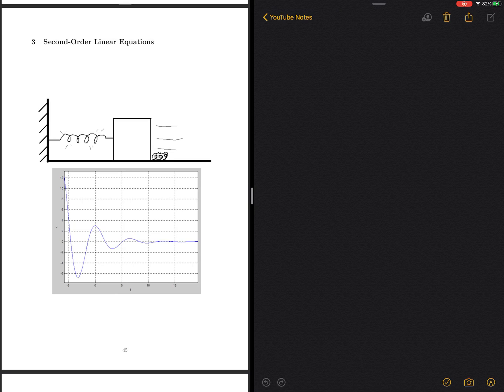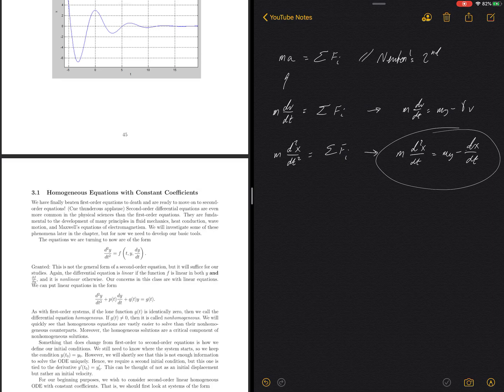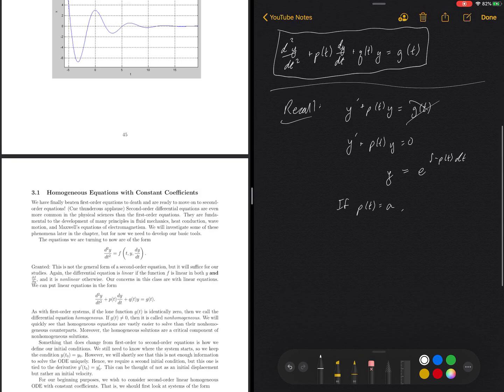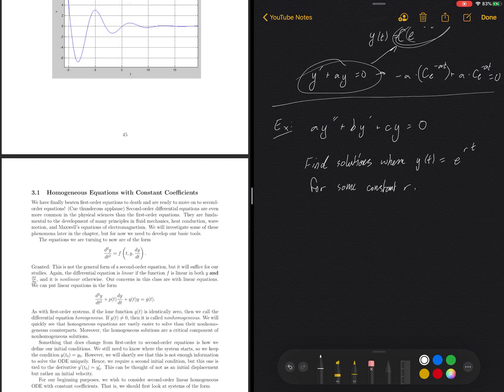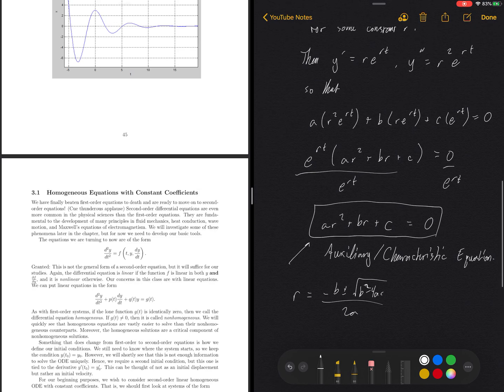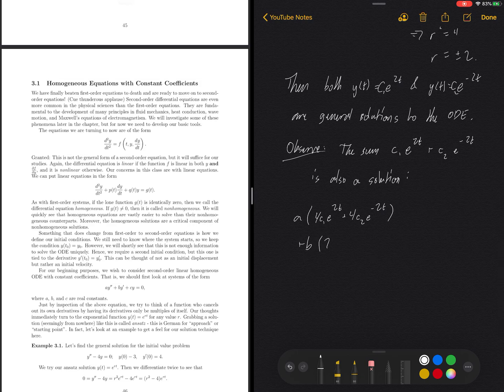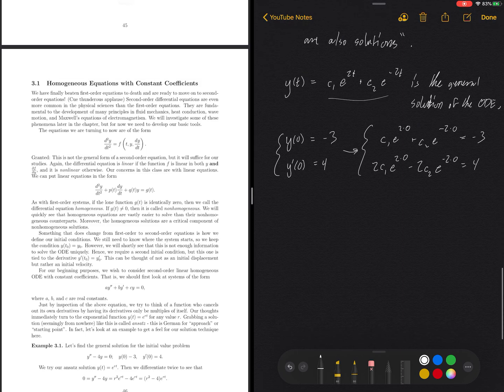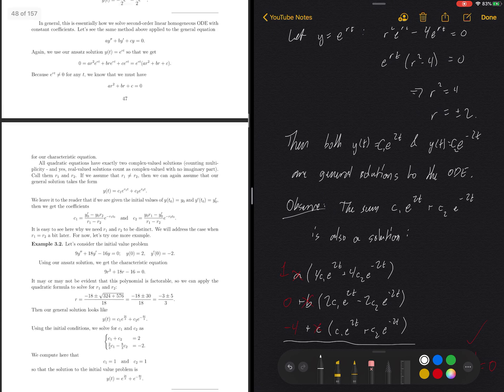(ODE24) Introduction To Second-Order ODE (Part 1/2) - Linear Combinations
We dive into the theory of second-order ODE by recalling what solutions to first-order, linear, homogeneous equations looked like when we use constant coefficients. We show that linear combinations of solutions to second-order, linear, homogeneous ODE are also solutions to the same ODE.